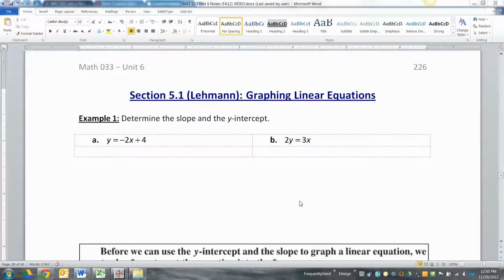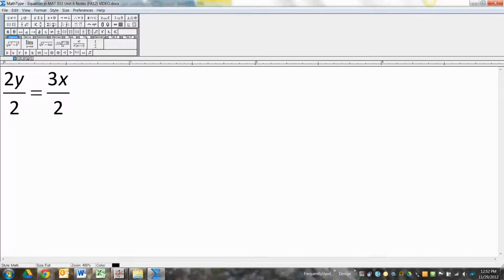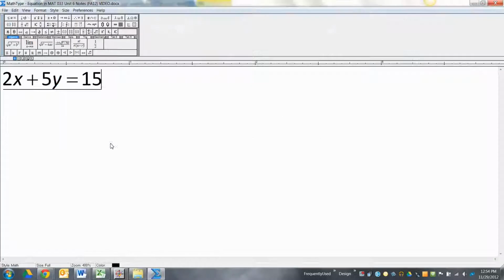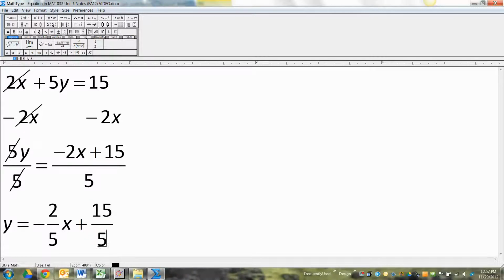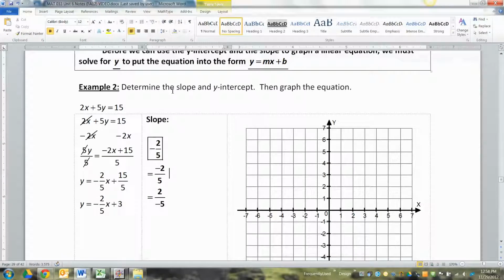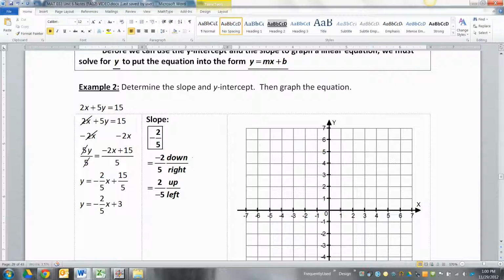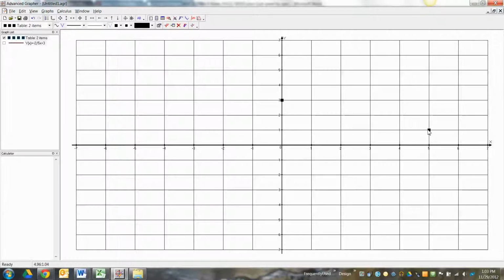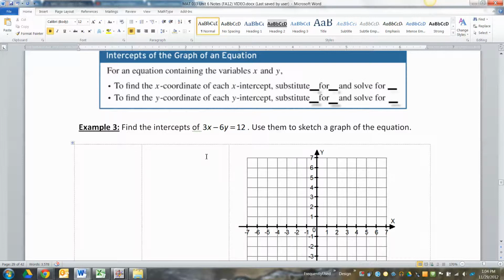MAT 033 Unit 6 Lecture (p4)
Video discussion of page 226 in the MAT 033 course pack (Unit 6 - finding slope and y-intercept and using them to graph a linear equation).